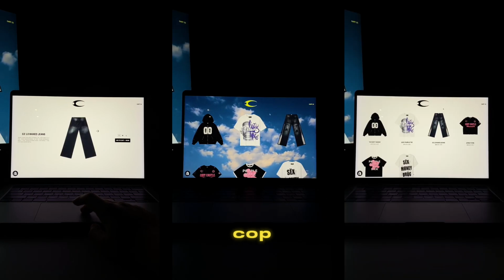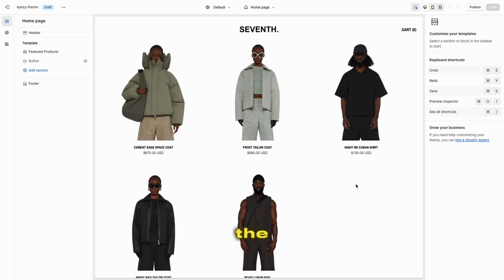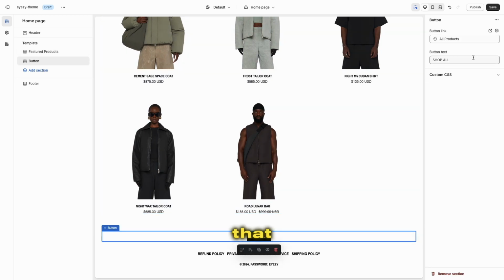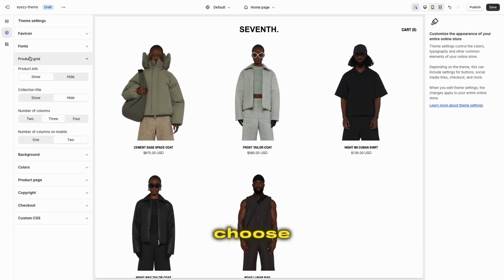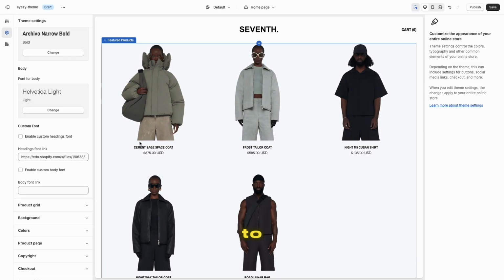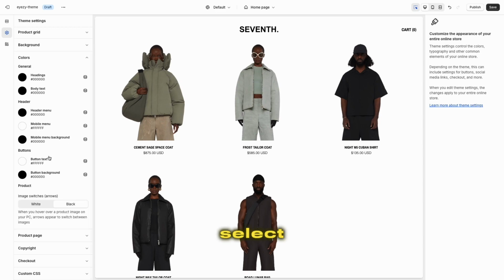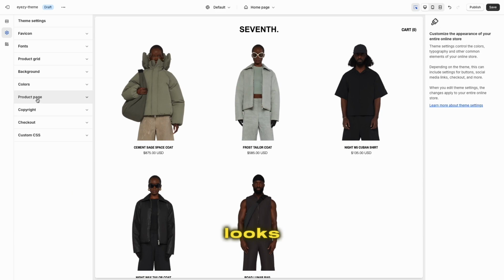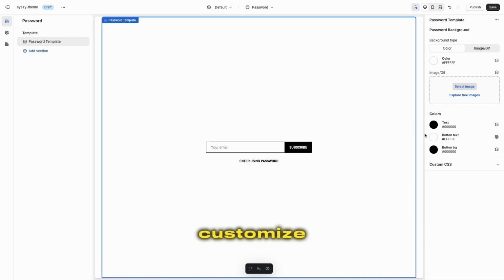Make a Clothing Brand Site with EYEZY Theme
Introducing EYEZY: the ultimate Shopify theme for clothing brands, affordably priced and distinctively designed. Drawing inspiration from Kanye's yeezy, EYEZY emphasizes your products without the clutter, ensuring your site stands out from the typical dropshipping crowd.